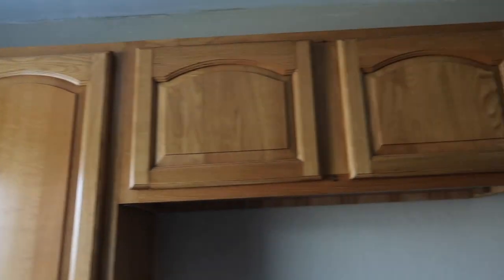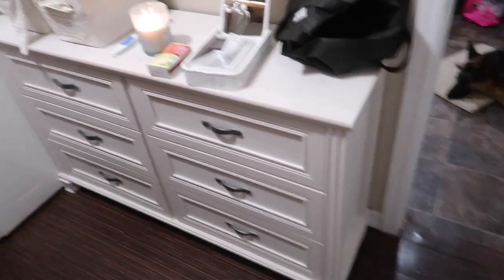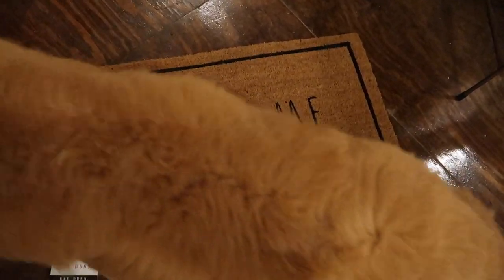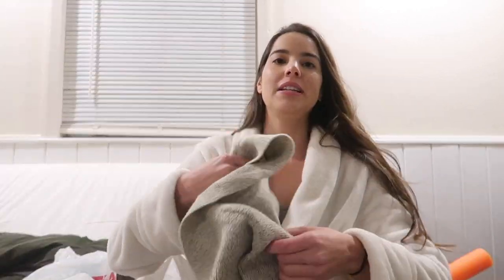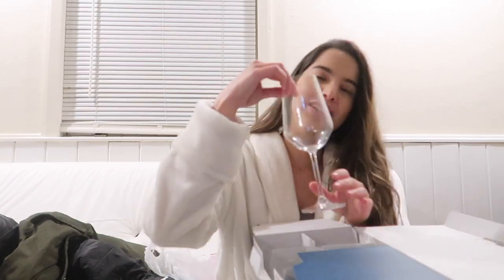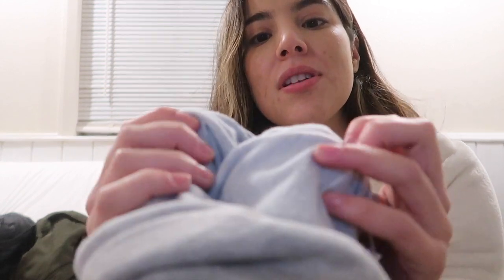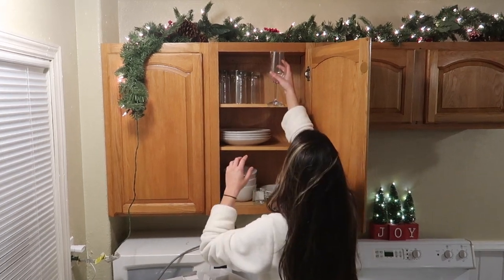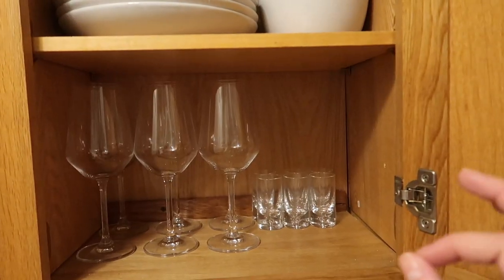Moving Vlog! Unpacking & Building Furniture (My apt is a mess...) + Tj Maxx haul!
Even tough this is a REALLY old vlog, I decided to post it anyway. Next up, pregnancy and baby videos!

↓ Equipment ↓
▹ Camera: Canon Rebel T5i
▹ Vlog Camera